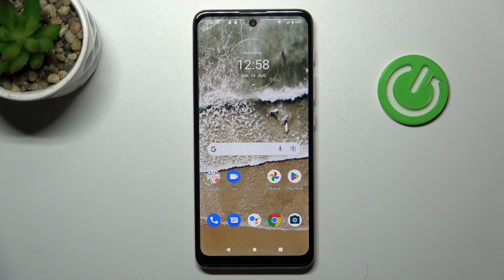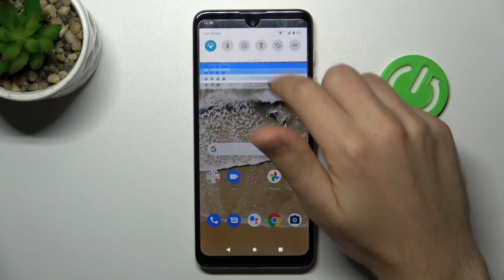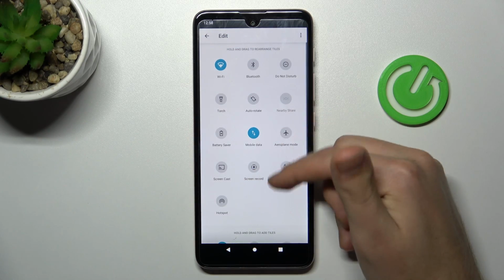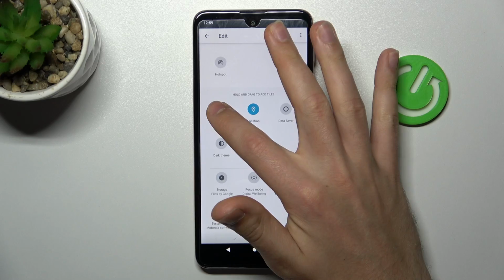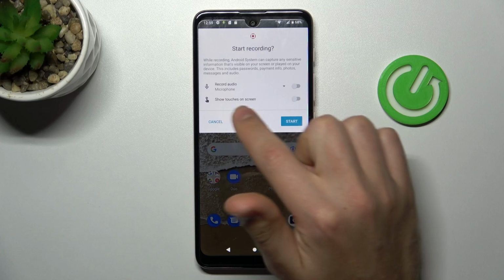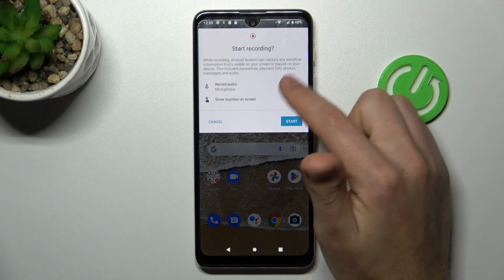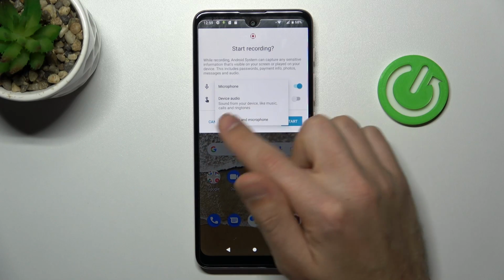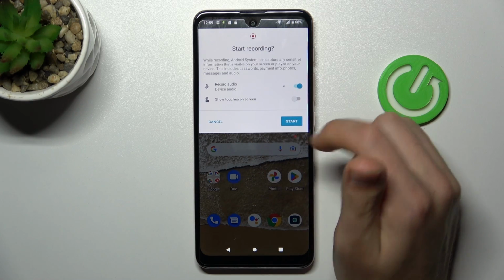How to Change the Sound Source for the Screen Recorder on the MOTOROLA Moto E40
Learn more about the MOTOROLA Moto E40:
This video tutorial has been recorded and brought to your attention with the purpose of demonstrating how you can manage and configure the sound settings of the Screen Recorder tool on your MOTOROLA Moto E40 smartphone. Thus, we humbly invite you to view this video and learn how to switch the sound source for screen recording between mic and system sounds on the MOTOROLA Moto E40 mobile device.

How to record voice during the screen recording on the MOTOROLA Moto E40? How to mute the system sounds for the Screen Recorder on the MOTOROLA Moto E40? How to manage the Screen Recorder sound settings on the MOTOROLA Moto E40?